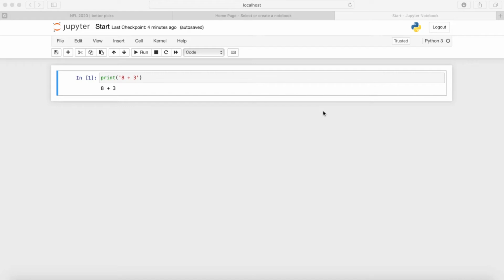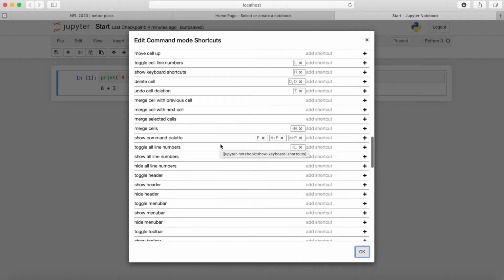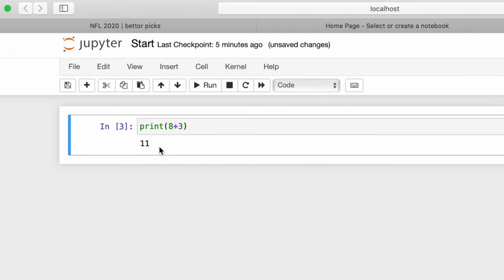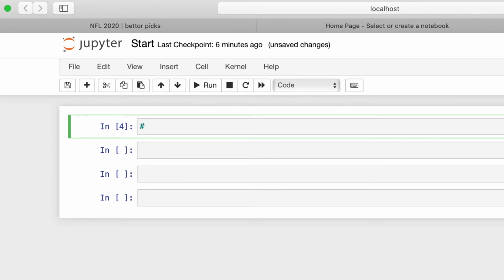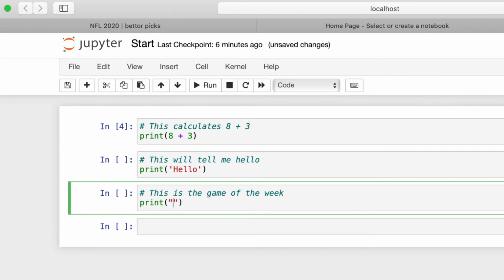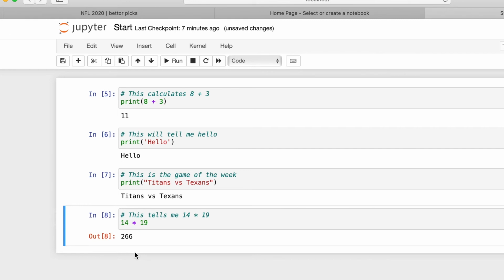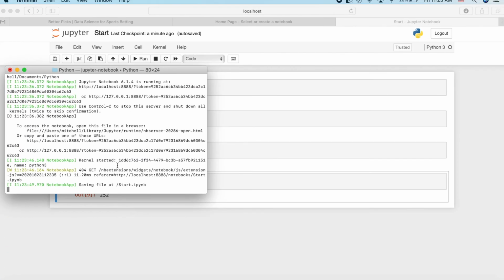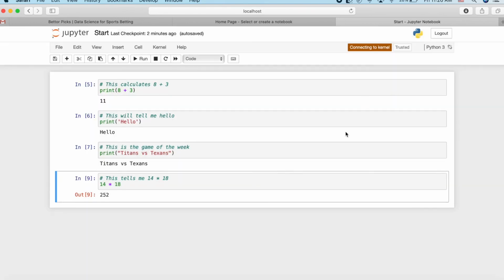Data Literacy Series Step 0.2: Getting Started with Jupyter Notebook - the very basics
Okay now that you have python and Jupyter notebook installed and you’re feeling comfortable with terminal, its time to get the very basics of Jupyter notebook and start playing around with it.